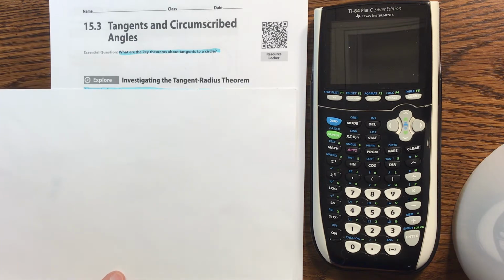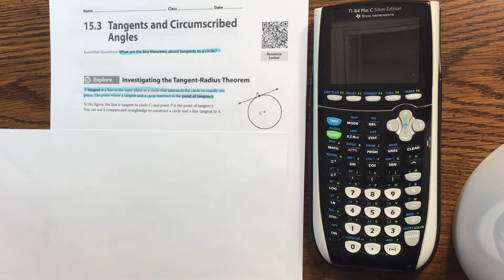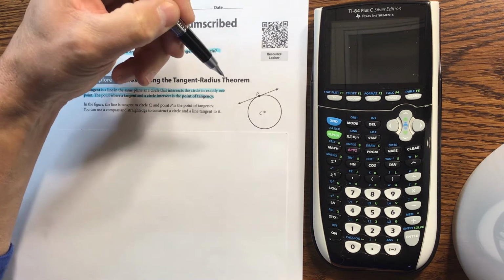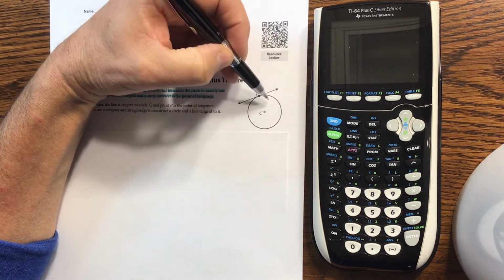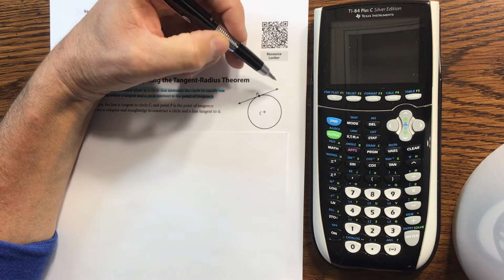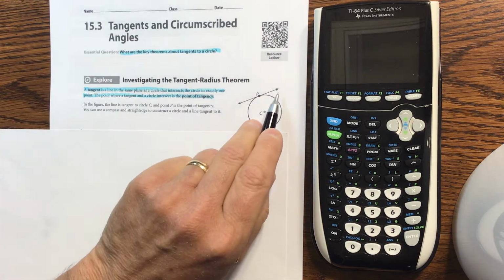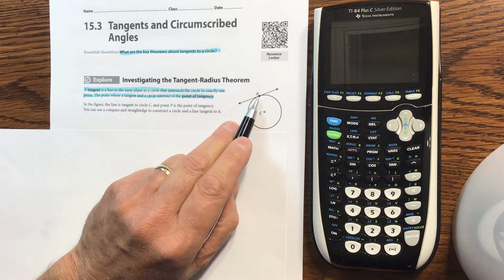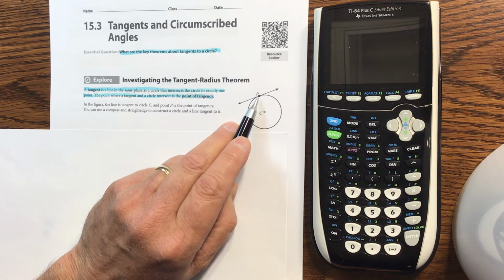G Section 15-3 Tangents and Circumscribed Angles